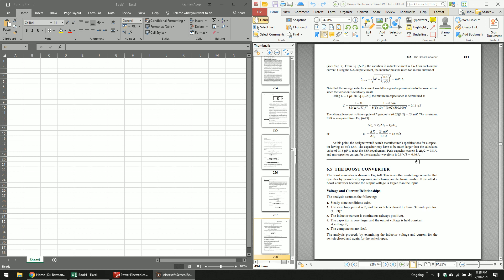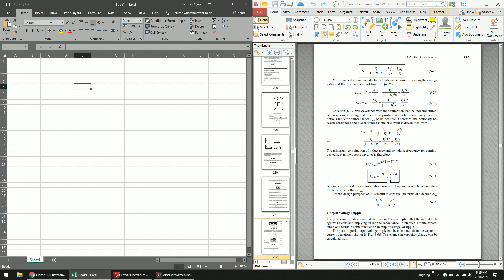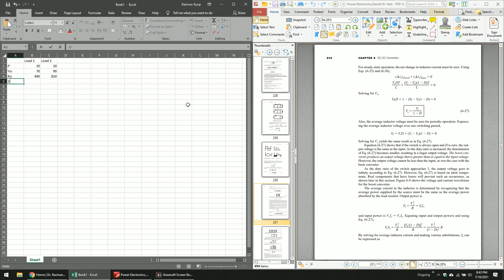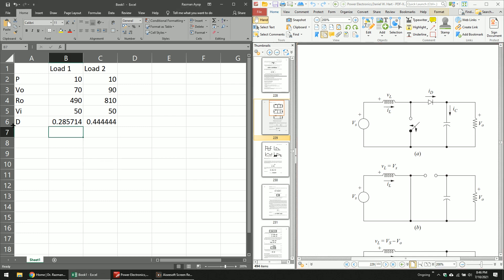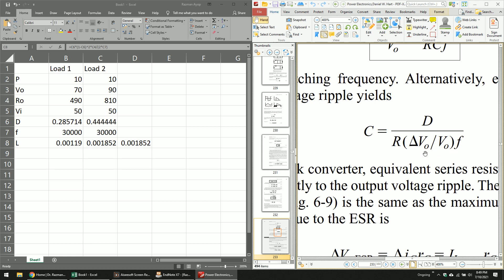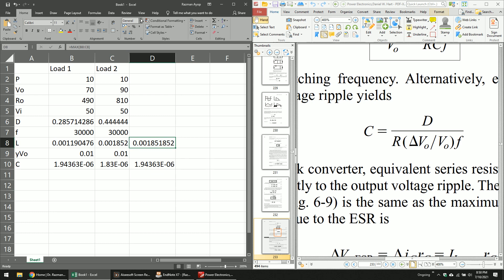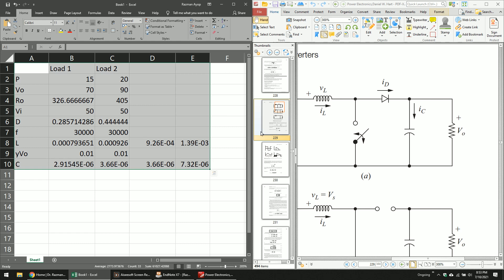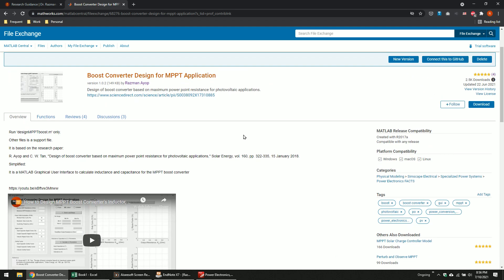How To Design A Converter (Boost Converter)